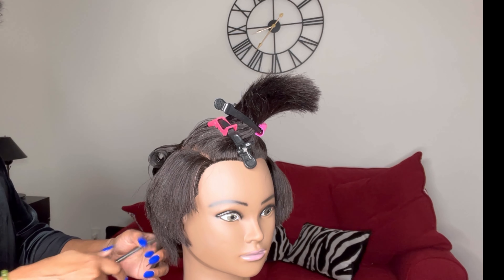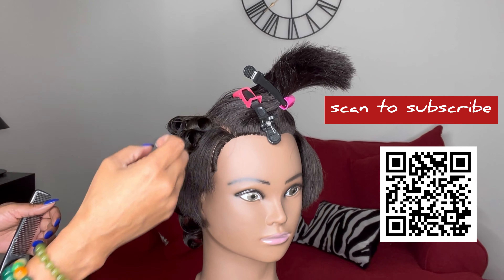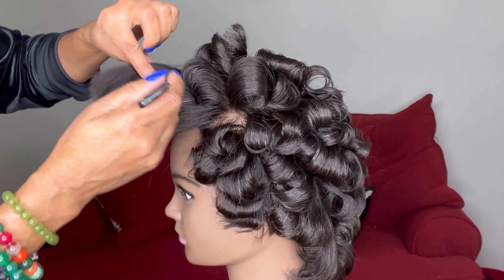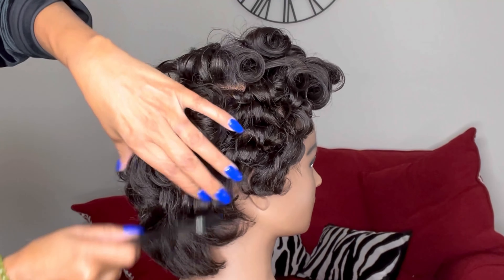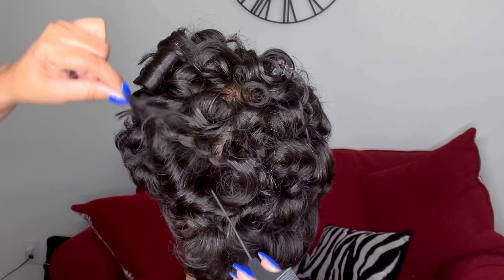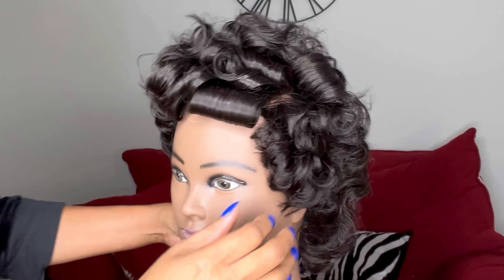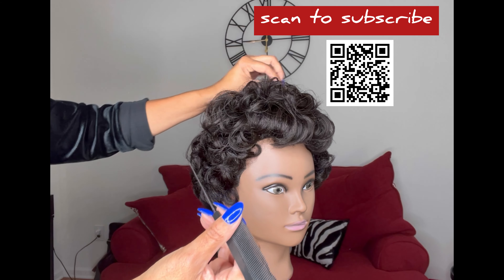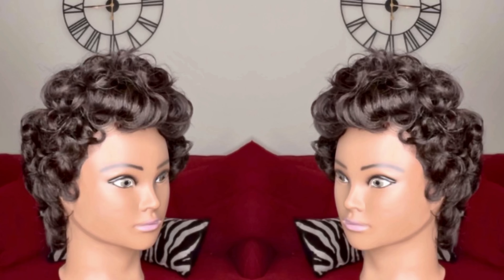PIXIE MULLET, TAKE A LOOK!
The PIXIE MULLET is a pixie with longer length in the back.